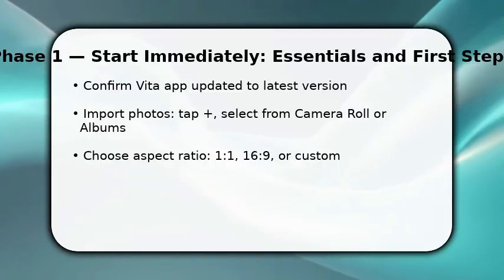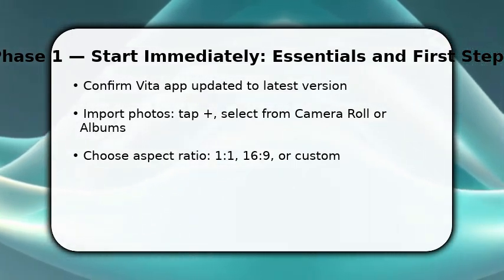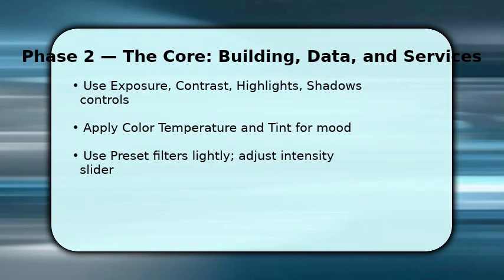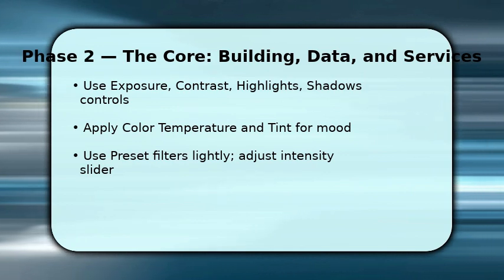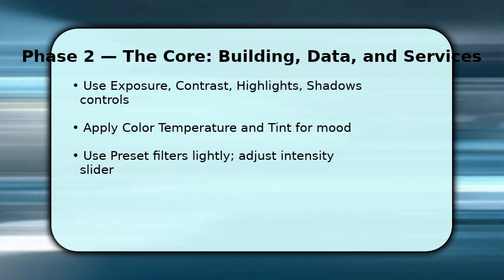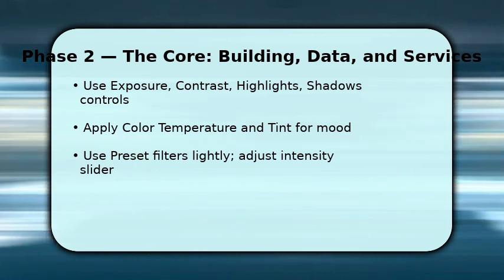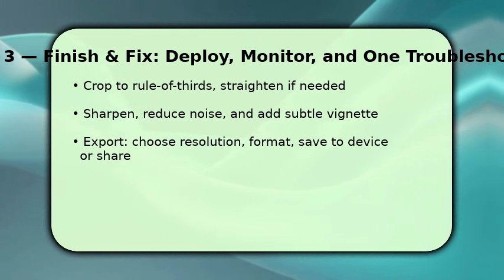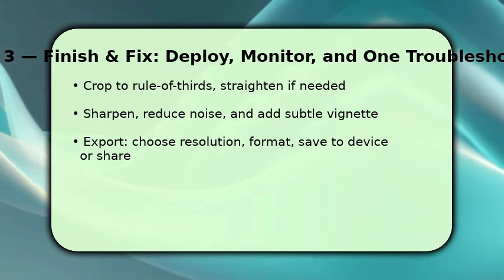How to Edit Photo Vita App - Step by Step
How to Edit Photo Vita App - Step by Step | 🔒 Surfshark VPN Deal — Stay private and secure. $1.99/mo + 3 Months Free ▸

Learn the ins and outs of photo editing within Vita's built-in app with our comprehensive guide. Discover techniques for enhancing your images, applying filters, cropping to perfection, adjusting brightness/contrast, and more.

Vita Photo App, Edit Images on Vita, Photo Editing Tutorial, Apply Filters in Vita, Crop Image with Vita, Adjust Brightness Contrast Vita, Enhance Your Pictures Using Vita's Features, Step-by-Step Photo Edits for Vita Users, Master the Basics of Photography on a Tablet